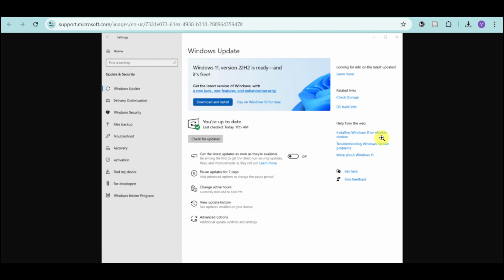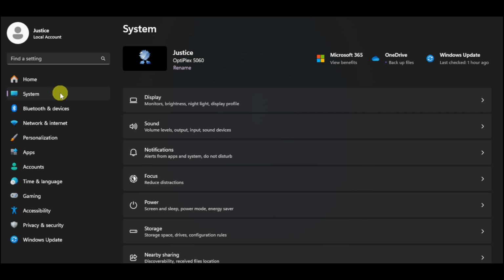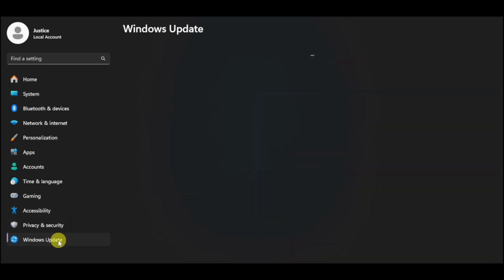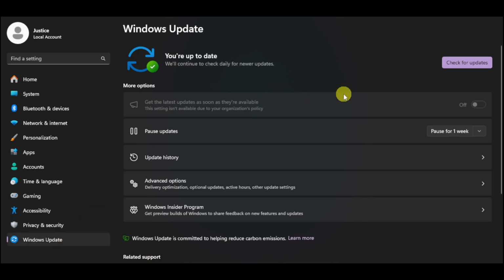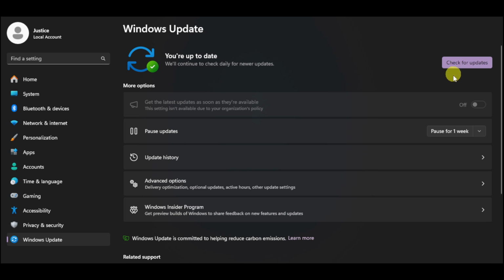How To Update Windows 10 (2025 Tutorial)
Keep your PC secure and running smoothly by learning how to update Windows 10 the right way! In this video, I’ll walk you through the easiest methods to check for updates, install them safely, and troubleshoot common issues. Whether you're a beginner or just want to keep your system optimized, this tutorial covers everything you need to know to update Windows 10 successfully